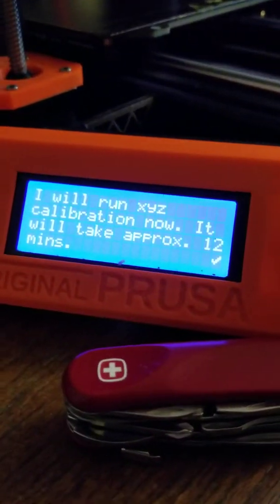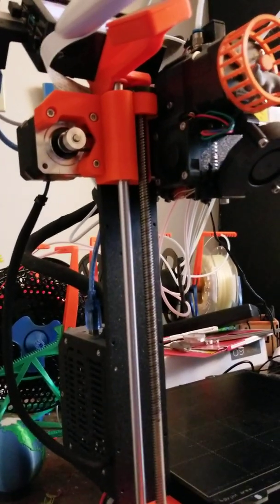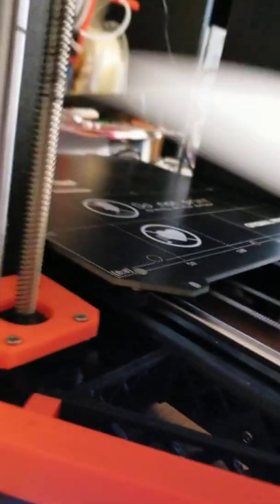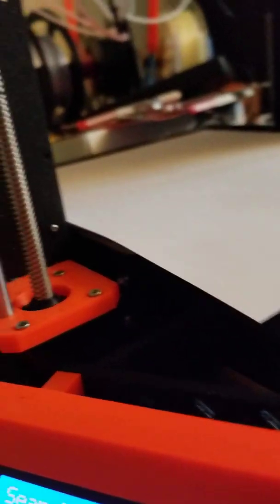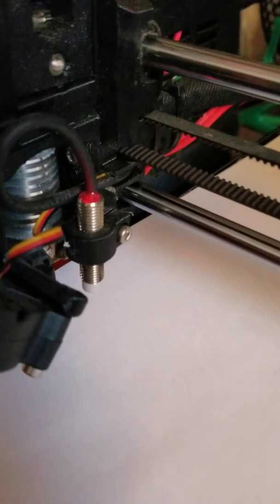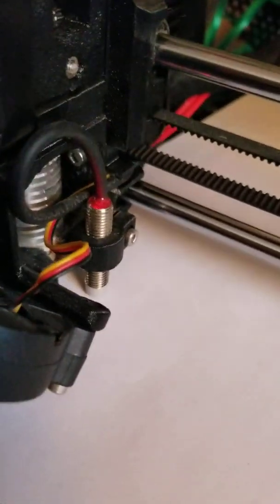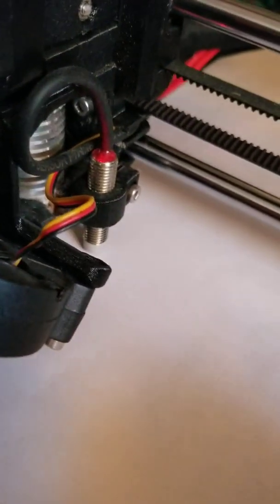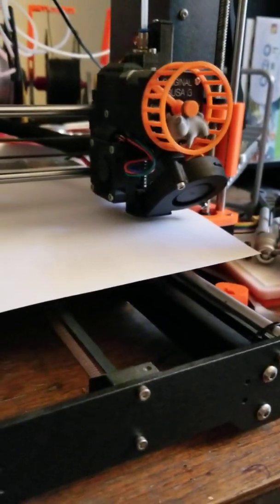Prusa MK3s Setup 7 - XYZ Callibration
Running the XYZ Calibration.